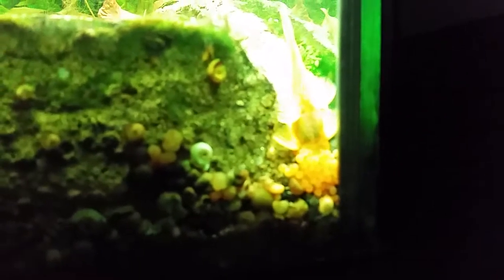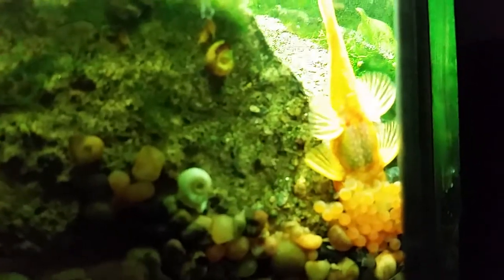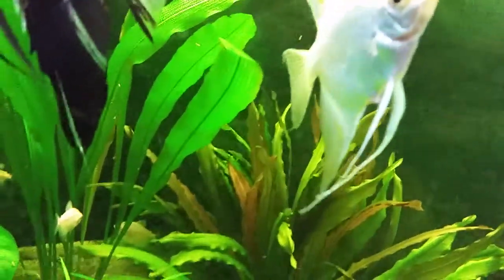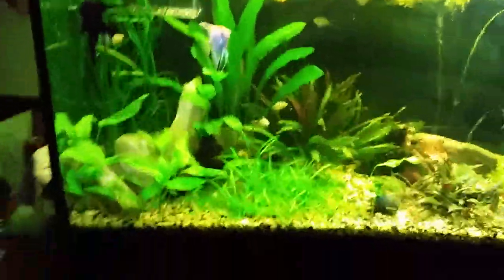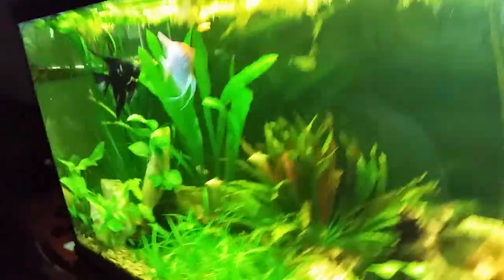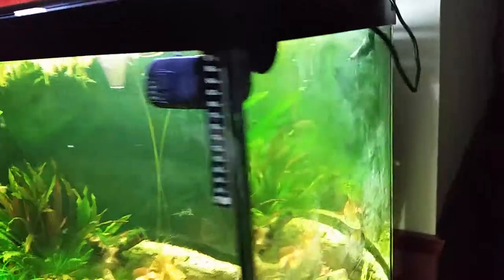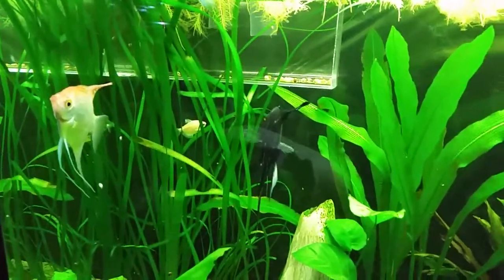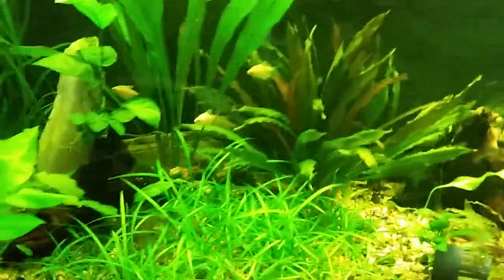90 gallon fish tank tour bristlenose plecos and Wiggler's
Bristlenose wigglers